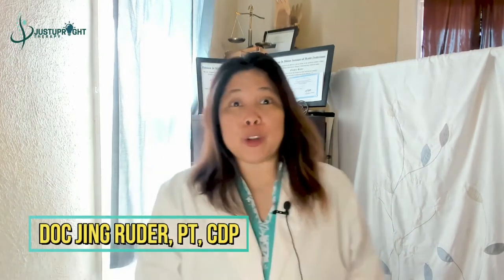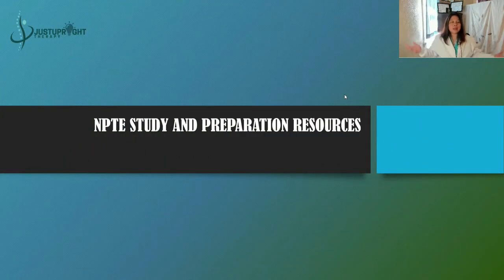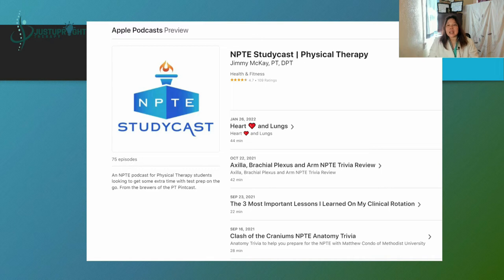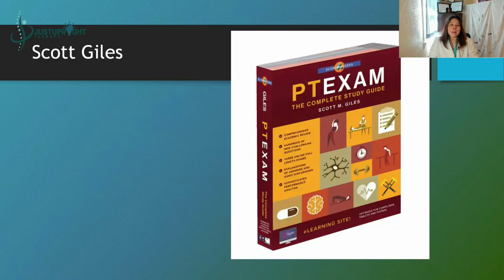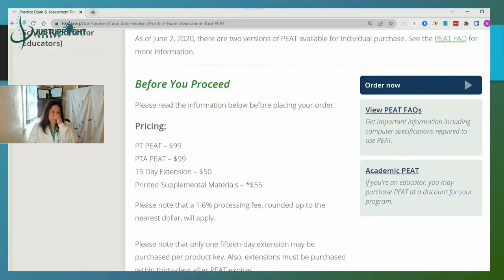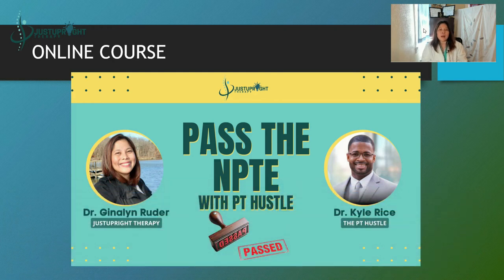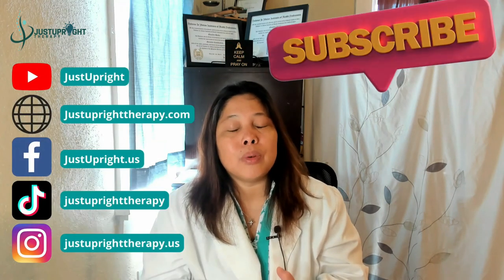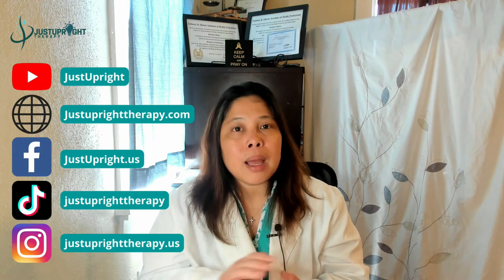Cracking The Code To Acing The NPTE - Ultimate Tips For Success (Prep materials and resources)!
How to Prepare for National Physical Therapy Exam (NPTE)? How to pass the NPTE?
Many graduates of physical therapy program are asking “How can I pass the National Physical Therapy Examination (NPTE)? It can be intimidating. I have known a lot of friends and students who struggled to pass this examination. In this video, I give away vital information of the resources you can use to prepare for NPTE.

PODCASTS
Kyle Rice NPTE Clinical Files

There are tons of review books that you can use to prepare for NPTE. But the question is which one will be worth both your money and time? Here are the recommended review books:

BOOKS
NPTE Secrets Study Guide

NPTE flash cards

Score Builders Study Guide (Scott Giles)

Therapy Ed Study Guide 2022, 25th edition (Sullivan and Siegelman)

Important links for Foreign-Educated Physical Therapists' Success to United States Application and Clinical Expertise

JustUpright: Practical Tips to Improve Posture, Balance, and Decrease Fall Risk E-book